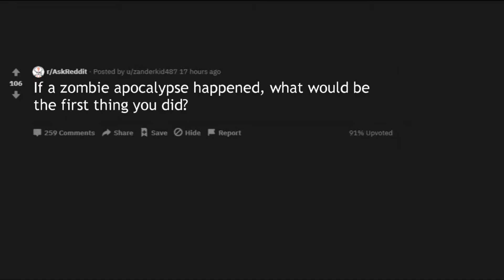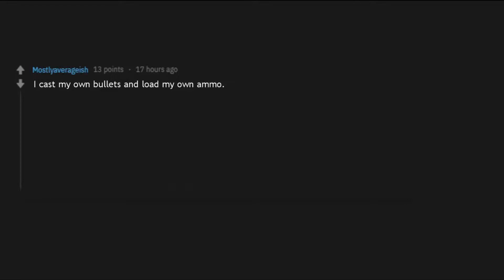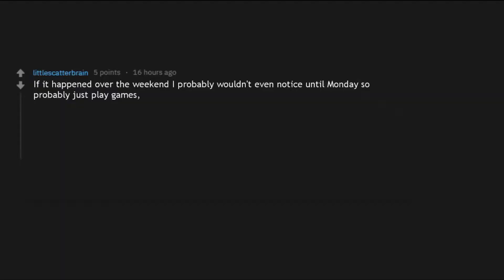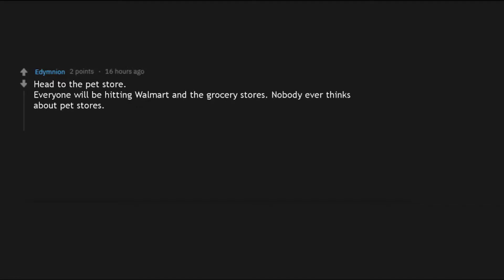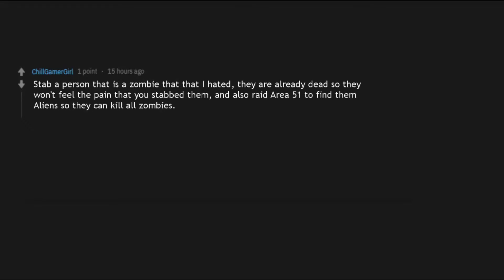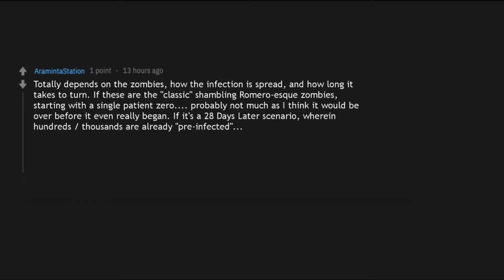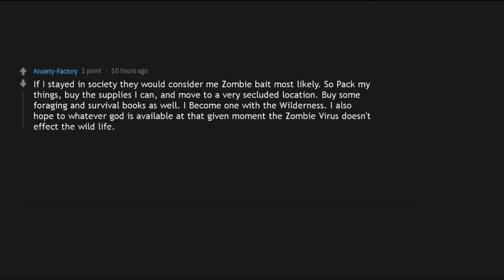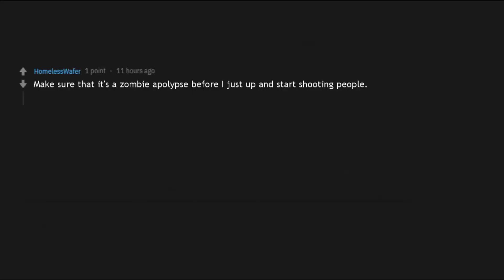If A Zombie Apocalypse Happened, What Would Be The First Thing You Did? r/AskReddit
Checkout People Reveal The Truth That They Lied About When Picking 'Truth' During Truth or Dare r/AskReddit
Checkout Divorce Lawyers of Reddit, What's The Most Outrageous Reason Someone Filed For Divorce (r/AskReddit)

The Best of Reddit, highly Intriguing r/AskReddit videos. Here you will see the best posts and comments across Reddit. Check Out the People of Reddit in AskReddit and see what they Reveal in. Find out Their Unbelievable reddit stories/ Askreddit stories, reddit story & r\ subreddit.